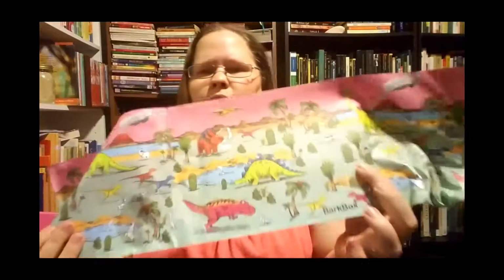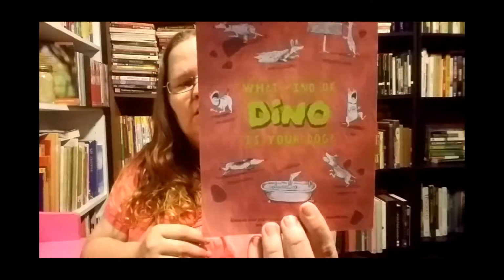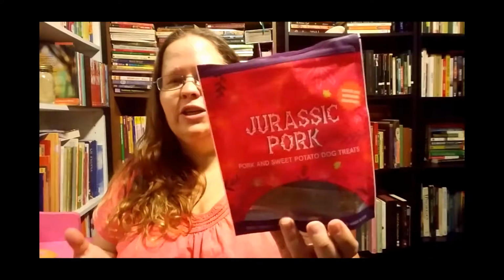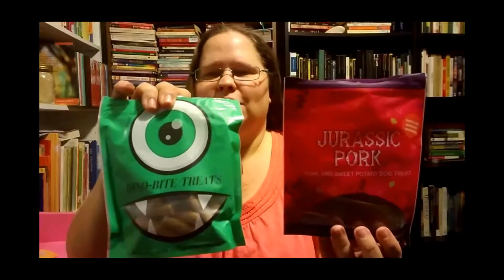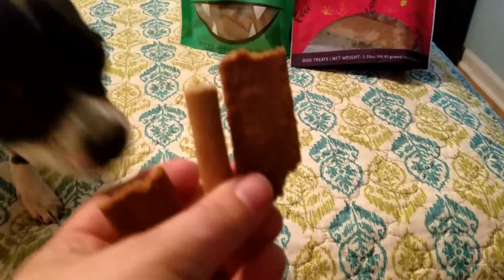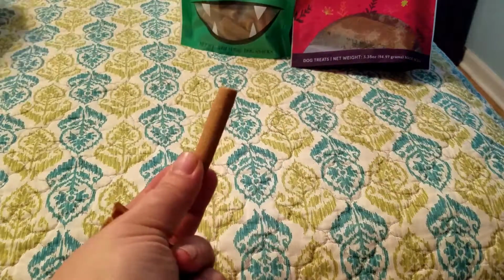Bark Box Review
June's Bark Box, my thoughts on the company, and my dogs!